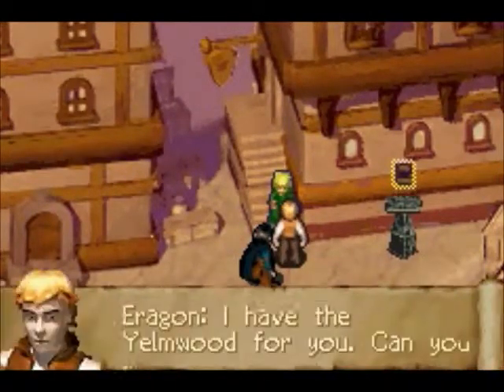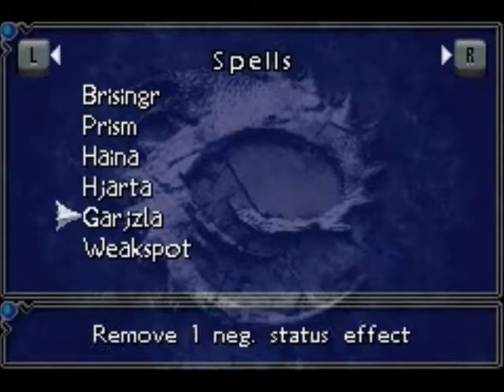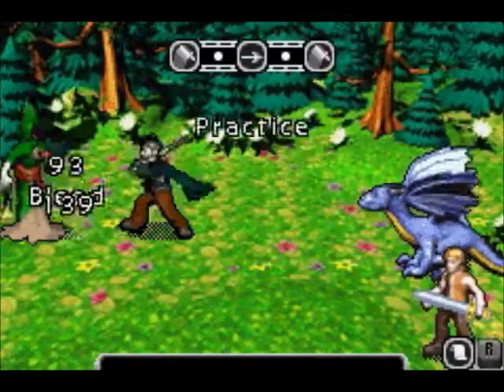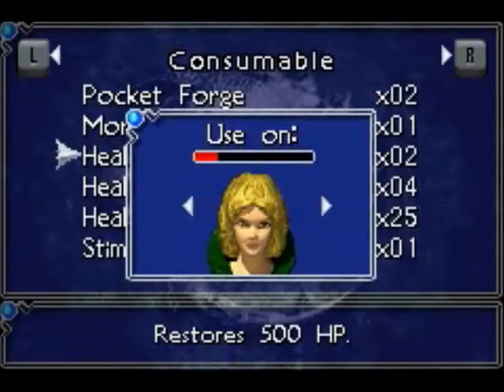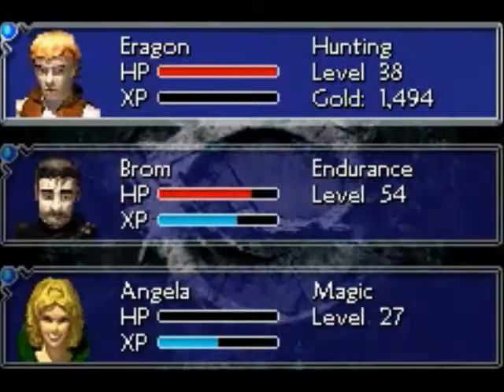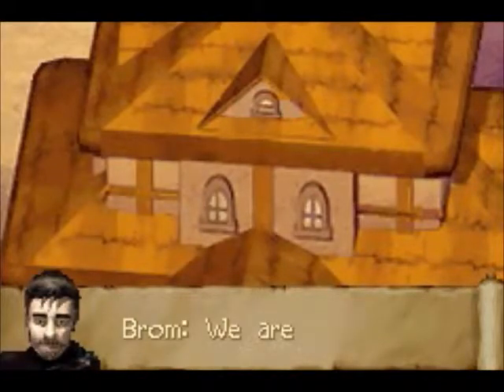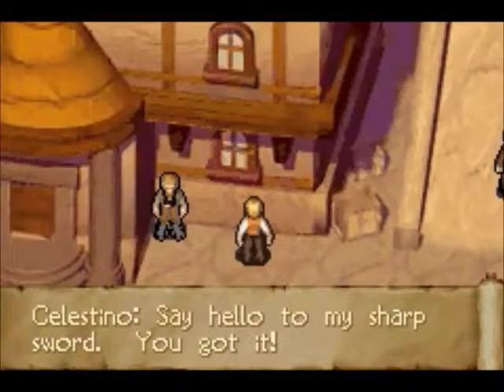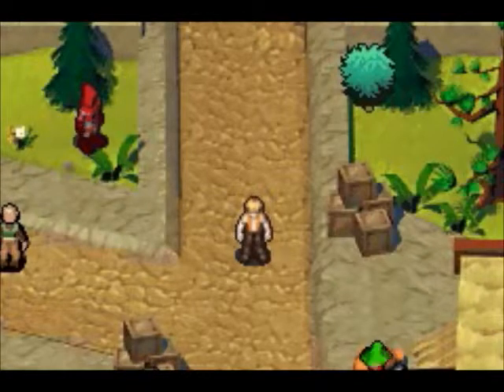Let's Play Eragon (9): Weakspot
And so we get the only good spell in the game.